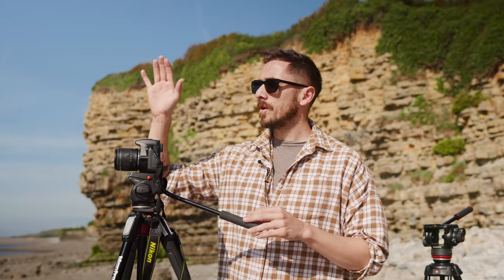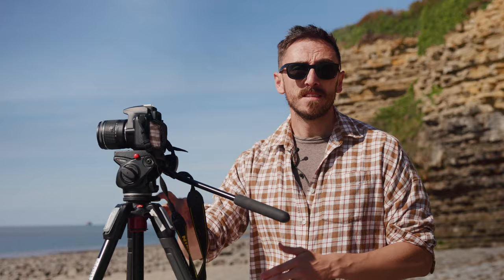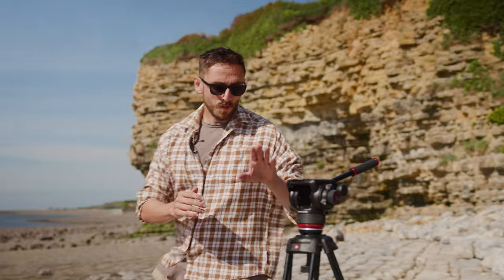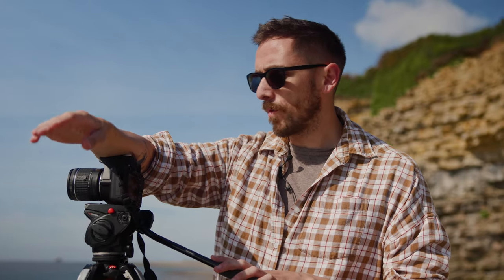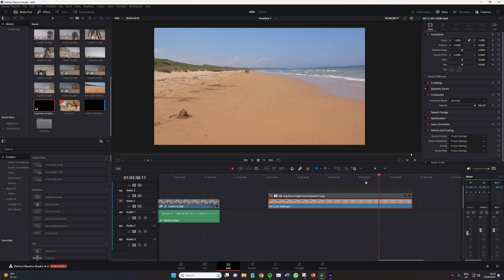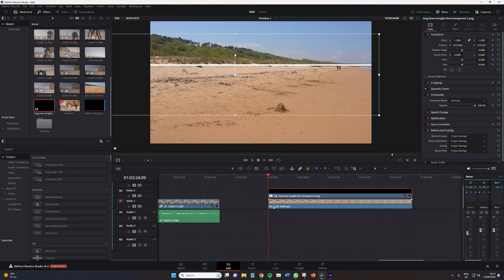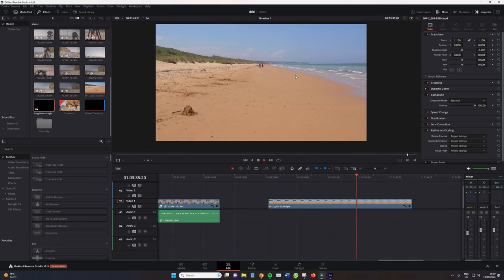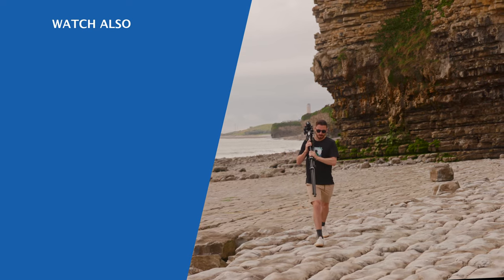How to Keep Straight Horizons When Panning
Have you ever meticulously leveled your tripod only to find the horizon going haywire as you pan? You're not alone. In this video, we dive deep into this common issue faced by many videographers. 🎥